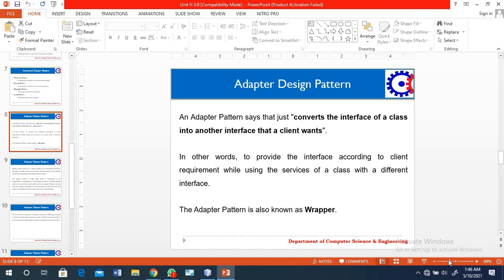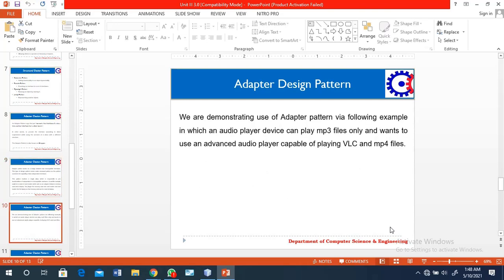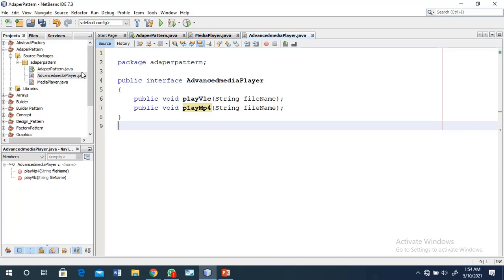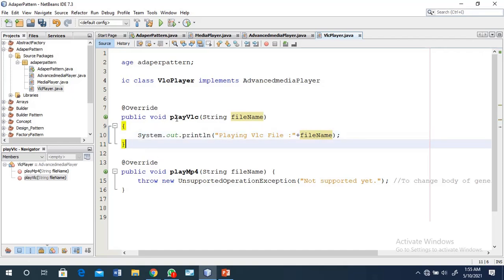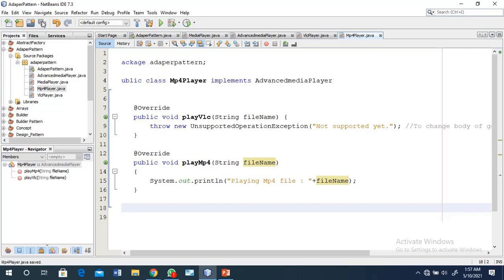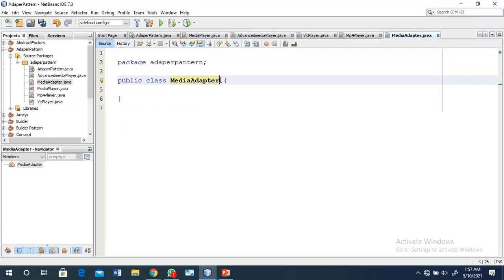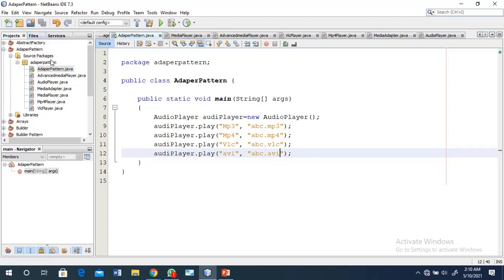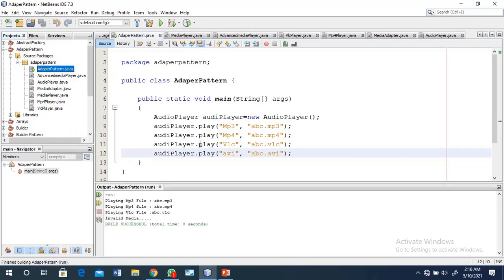Experiment No.4 (Adapter Design Pattern)